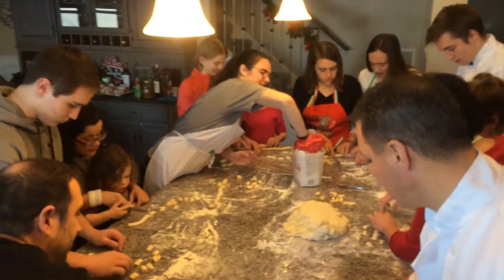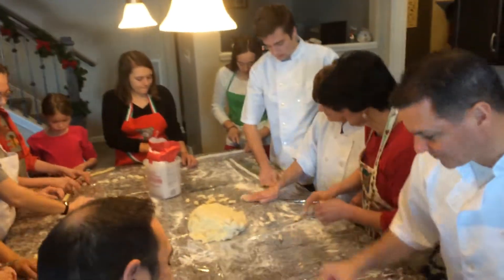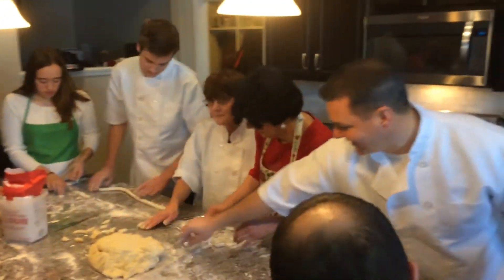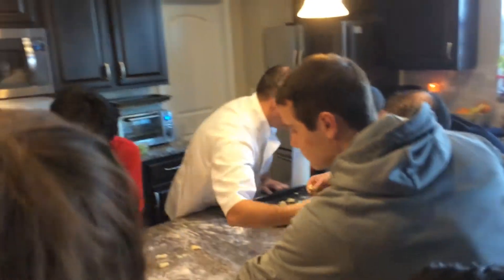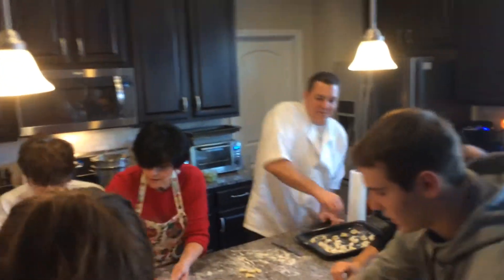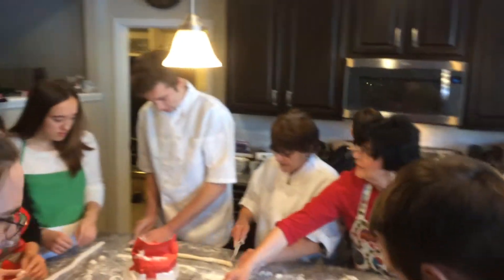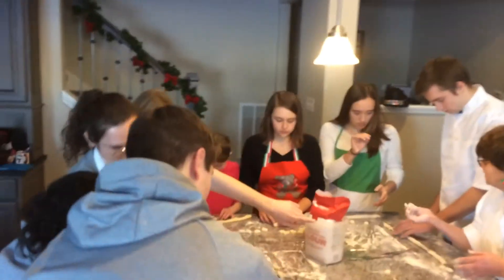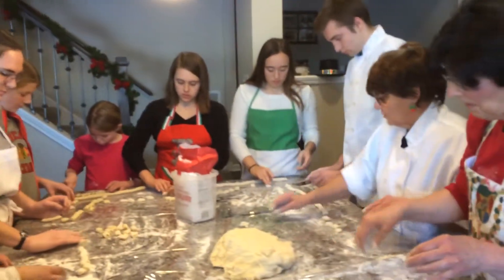Gnocchi New Year 2018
Making Gnocchi’s at Steve’s